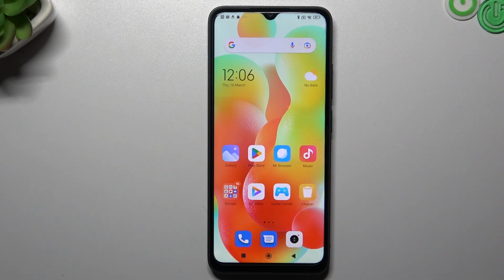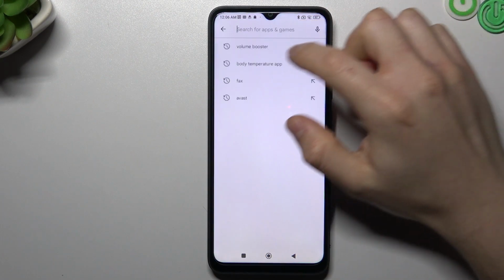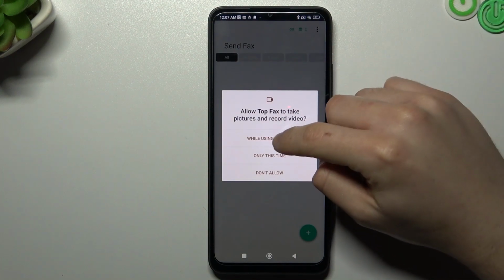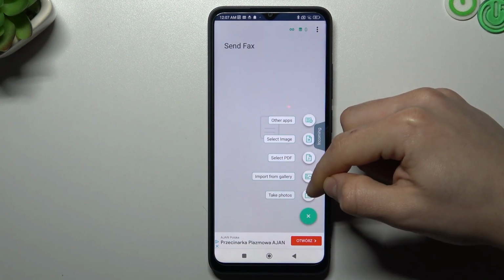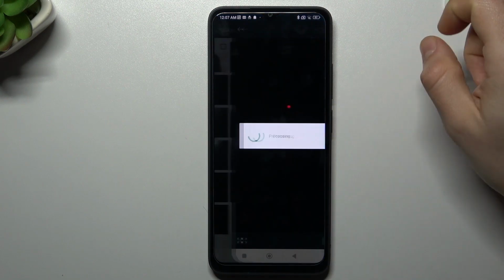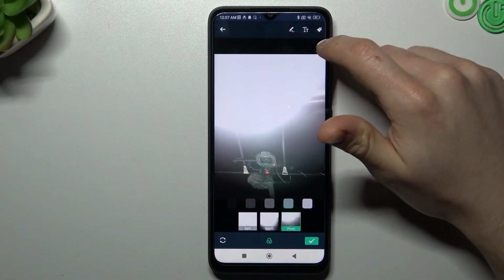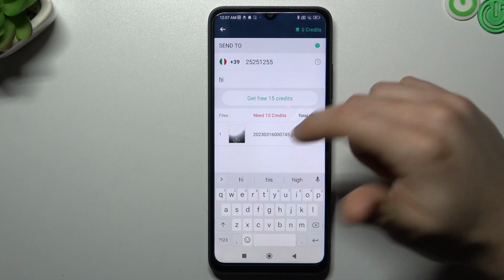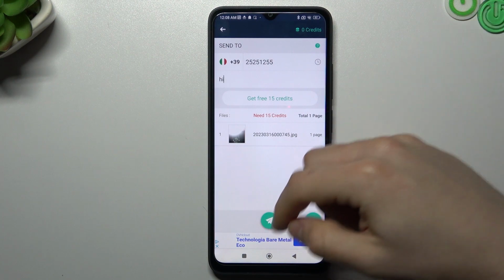How to Send Fax Messages on a REDMI 12C - EasyFax App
In this video, we'll show you how to send fax messages on your REDMI 12C using the free EasyFax app. Fax messages are still widely used in many industries, and with EasyFax, you can easily send and receive faxes right from your mobile device. We'll start by downloading and installing the EasyFax app on your REDMI 12C and setting up your account. From there, we'll demonstrate how to create and send a fax message, including how to attach documents and customize your cover page. We'll also provide tips on how to troubleshoot any issues that may arise during the fax sending process. This tutorial is perfect for anyone who needs to send faxes on the go, whether for personal or professional reasons. Follow along with our easy-to-follow instructions and start sending fax messages on your REDMI 12C with EasyFax today!

How to fax messages from a REDMI 12C? How to receive fax messages on a REDMI 12C? How to set up and use the EasyFax app on a REDMI 12C?